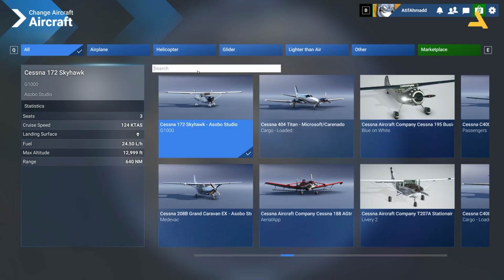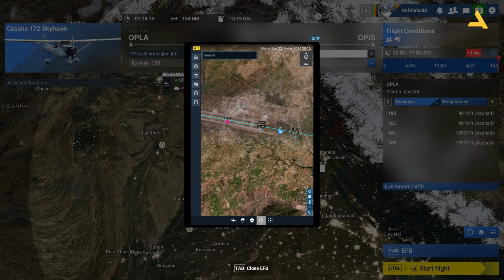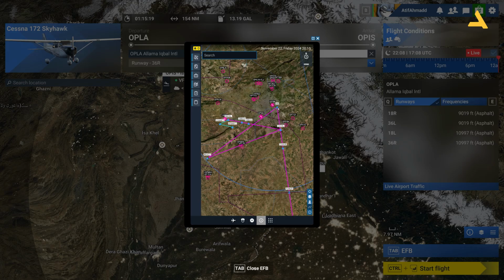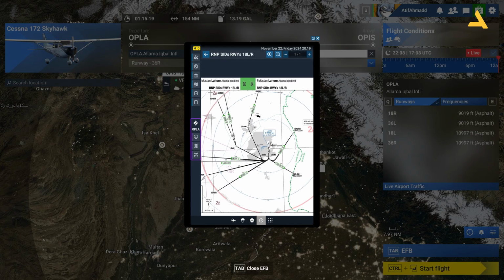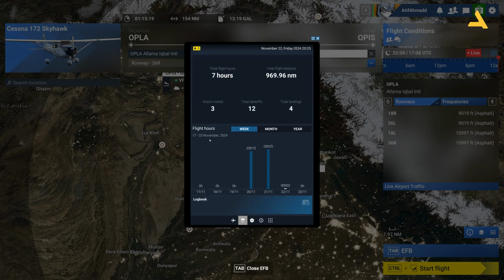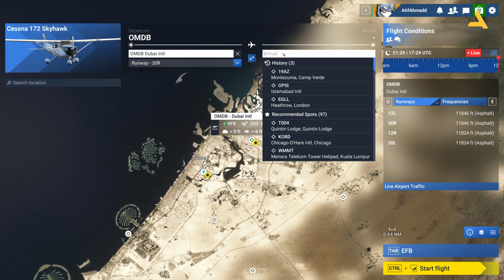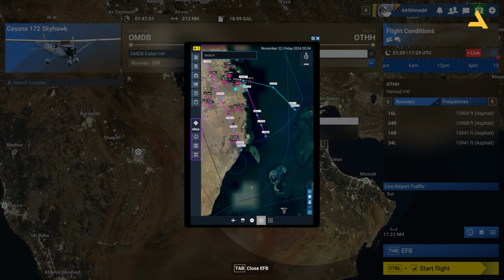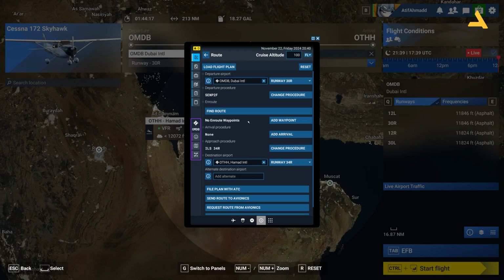Flight Planning for Beginners in MSFS 2024 with Cessna 172 - Tutorial 1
In this video I have explained the MSFS 2024 built in flight planning tool to the beginners so that they can make the flight plans and fly the Cessna 172. This is the first video in a series of videos that I will be doing for the Microsoft Flight Simulator 2024 for the beginners.

Vertical Speed (VS) & Flight Level Change (FLC) Modes in Cessna 172 G1000 in MSFS 2024 - Tutorial 5
How to Change the Approach and Arrival for Cessna 172 with G1000 in MSFS 2024 - Tutorial 8
How to Perform a Missed Approach with Cessna 172 with G1000 in MSFS 2024 - Tutorial 9

System Specs

LENOVO Legion T7 Model No: 90V7003LKS
Processor Type: Intel Core i9
Processor Model: 13900KF
Processor Generation: 13th Generation
RAM SIZE: 64GB
RAM Type: DDR5
Solid State Drive Capacity: 2TB SSD
Graphics Controller Model: GeForce RTX 4080
VRAM: 16 GB GDDR6X